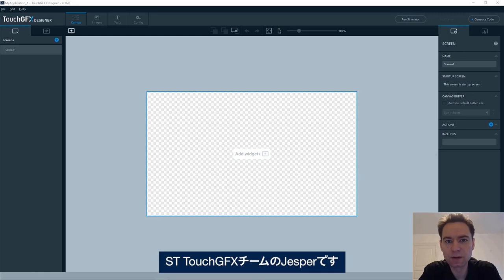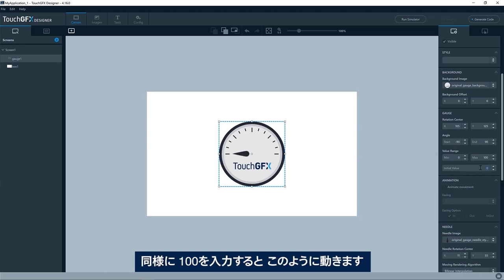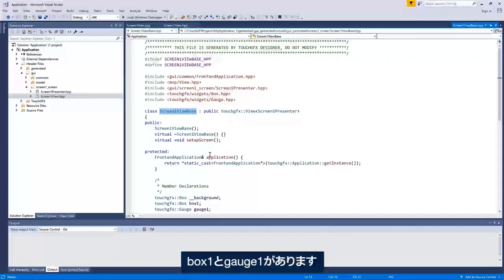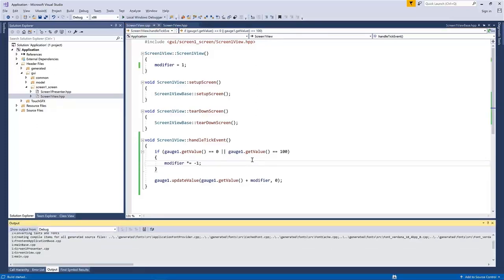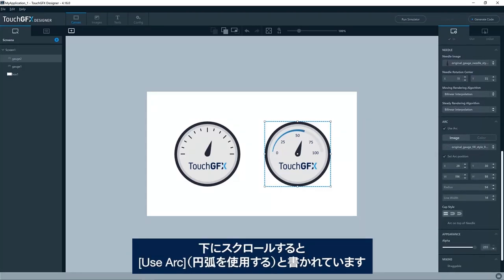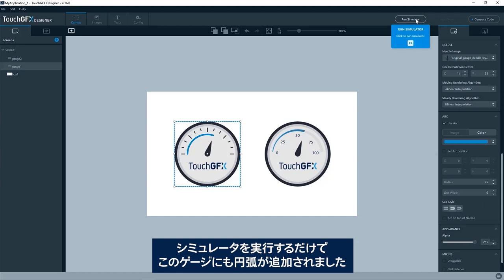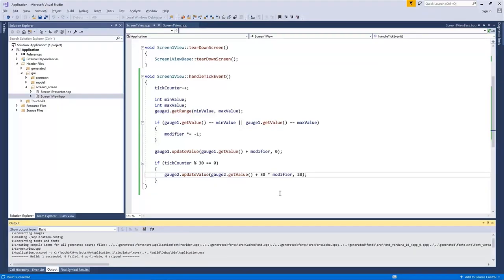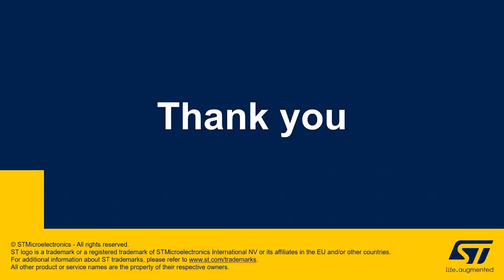TouchGFXのゲージ･ウィジェット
TouchGFX バージョン4.16で、新たにゲージ･ウィジェットが追加されました。指定された範囲内で与えられた値を示す針と円弧を描画できるウィジェットで、GUI画面で進捗や速度などのモニタリングを可能にします。

関連情報ページはこちら（TouchGFXドキュメント）

TouchGFX Widget: Gauge